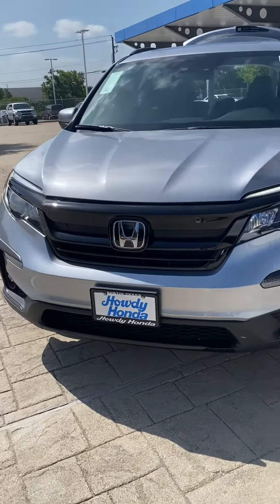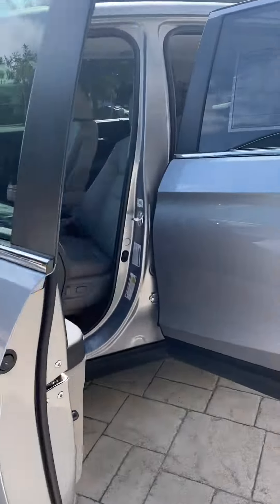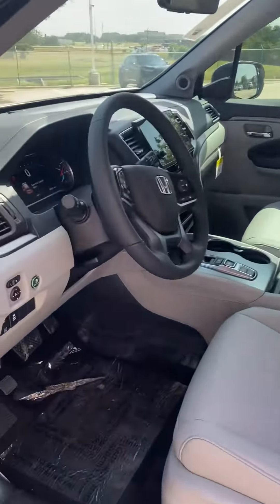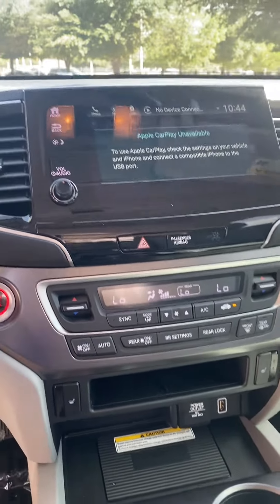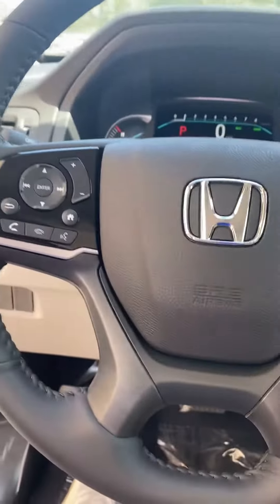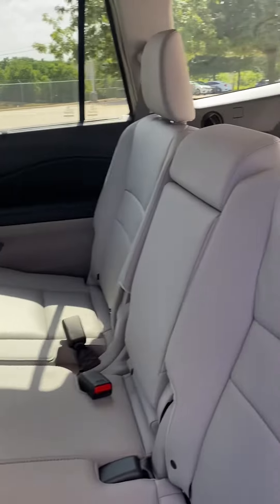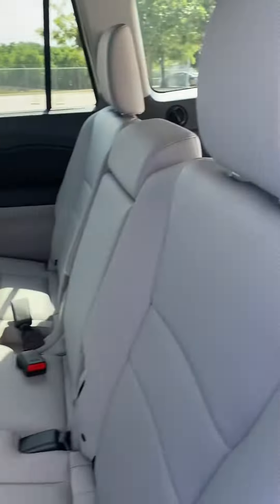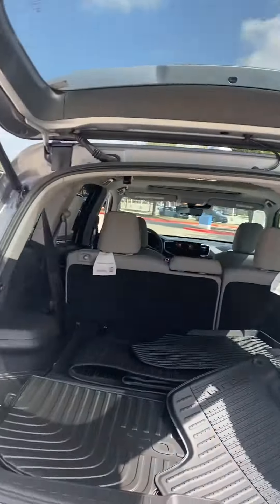Silver 2022 Honda Pilot For Kendall From Adam H